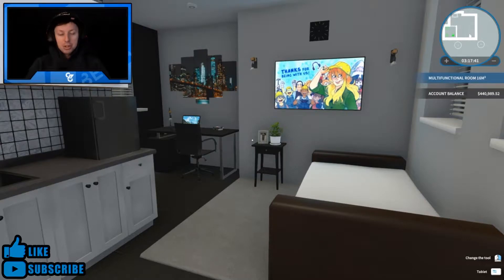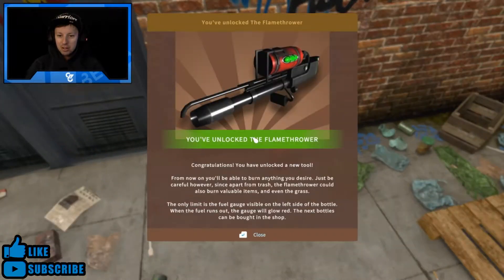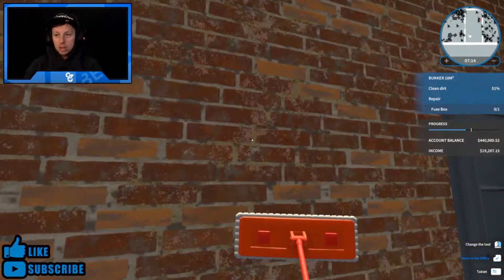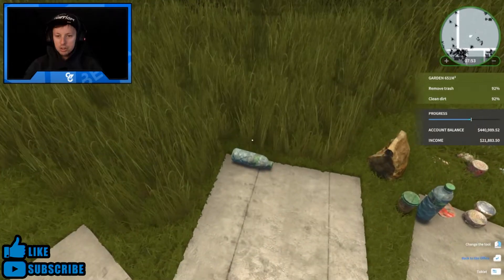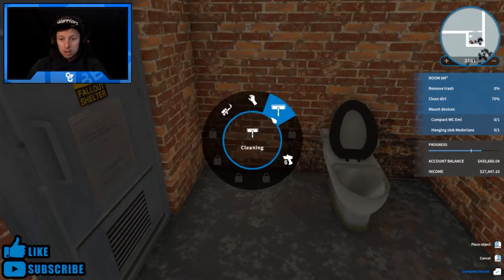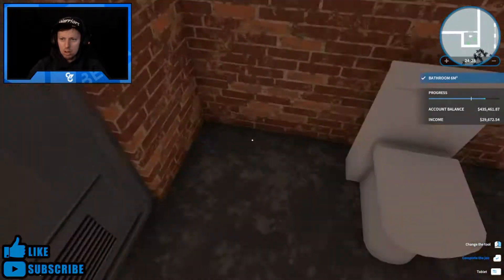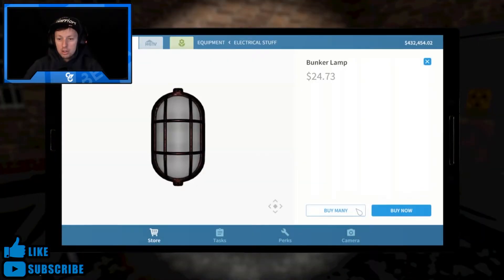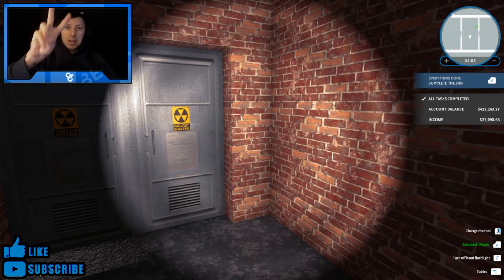House Flipper - Laser Tag Bunker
In this episode we clean up and do a little renovation and a bunker which will be used for a Laser Tag business.